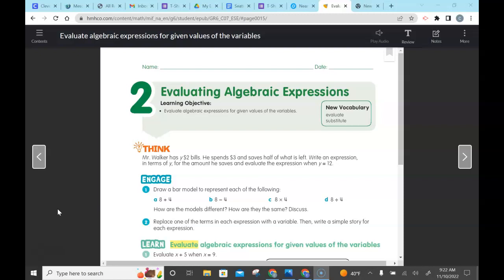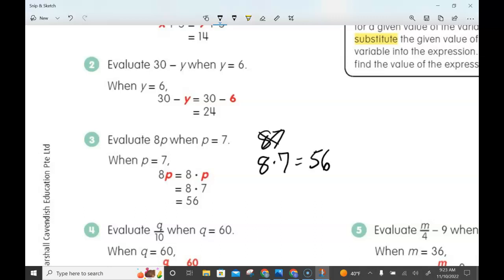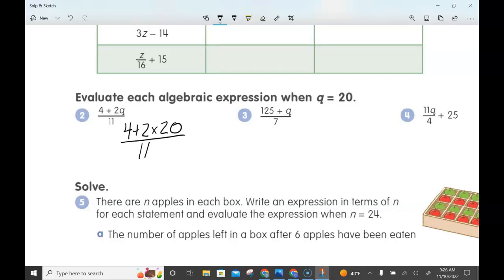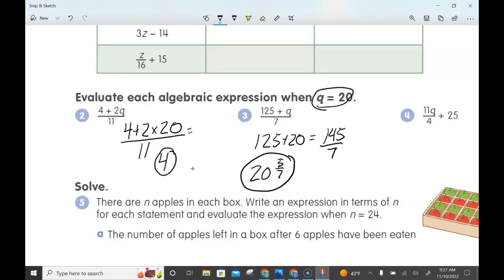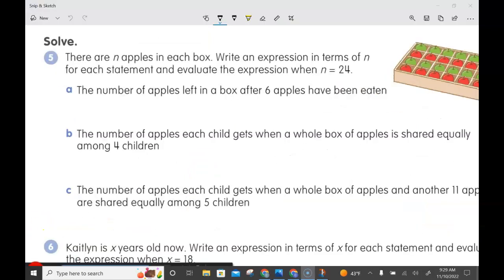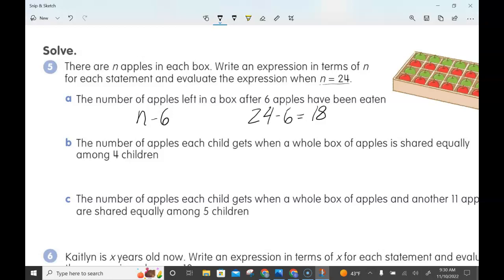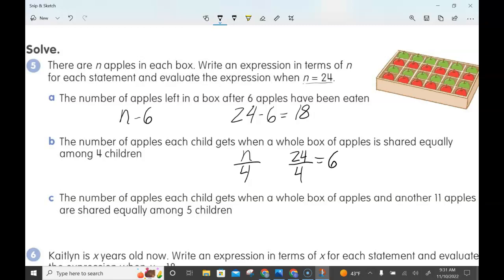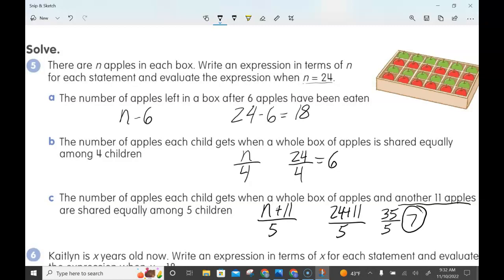Lesson 7.2 Video